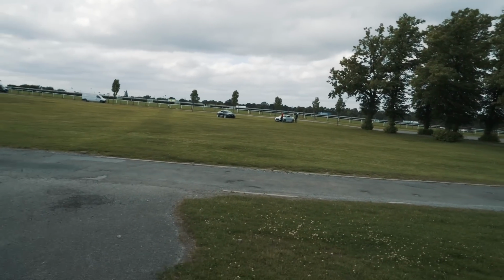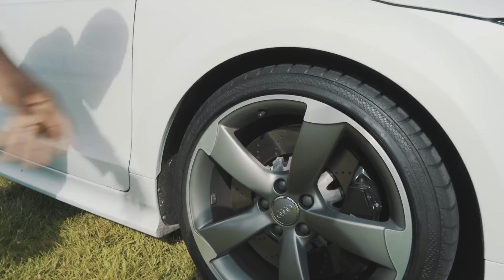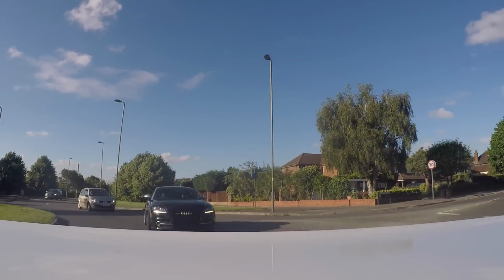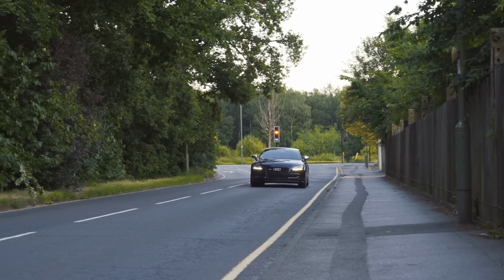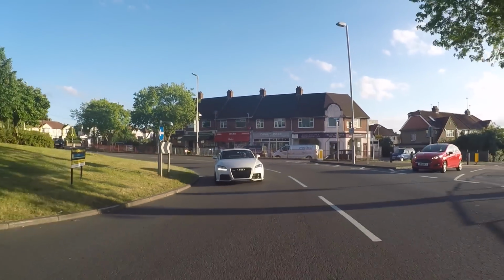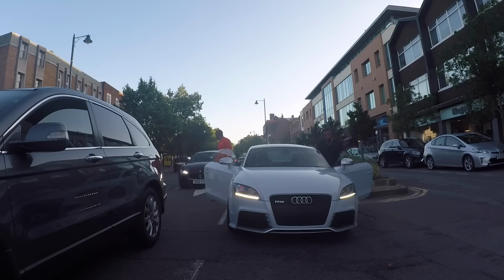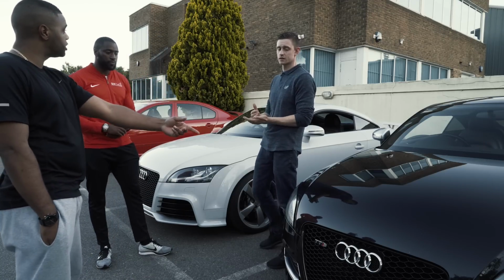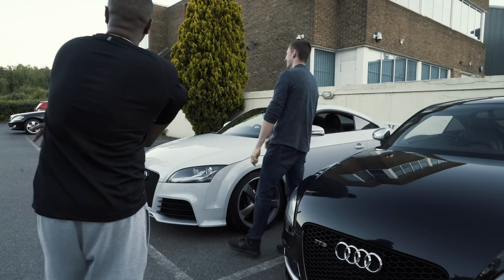Which is Quicker? | TTS or TTRS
Watch me go for a JOYRIDE!!! in a 410bhp AUDI TTRS and a 335bhp AUDI TTS. Audi S & RS model cars are some of the most popular choices when wanting a solid reliable platform for engine tuning, reason being they come standard with an awd system (quattro) plus there engines are known to be highly tuneable example being the AUDI S4/5 known to achieve 100bhp after a stage 1 remap.

Watch some of my previous videos below

Also watch my previous joyride videos